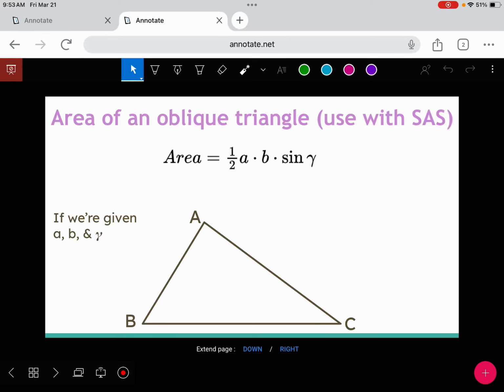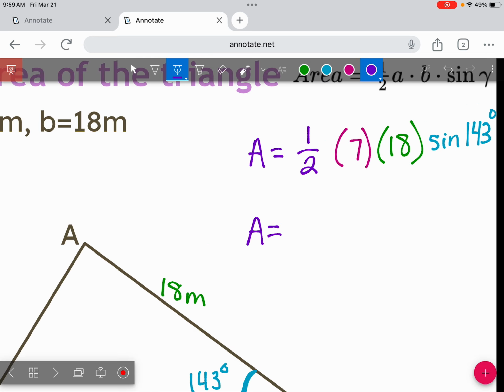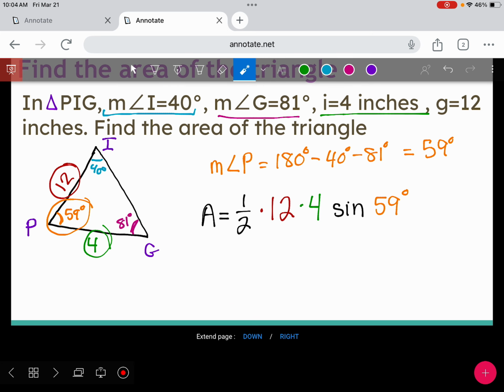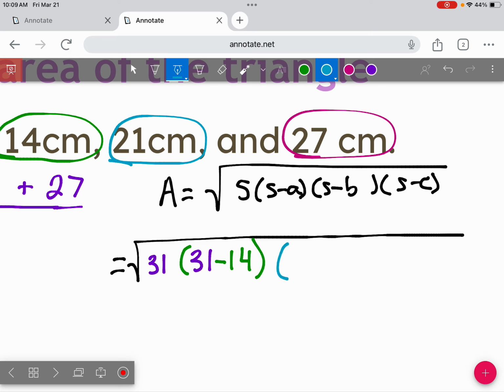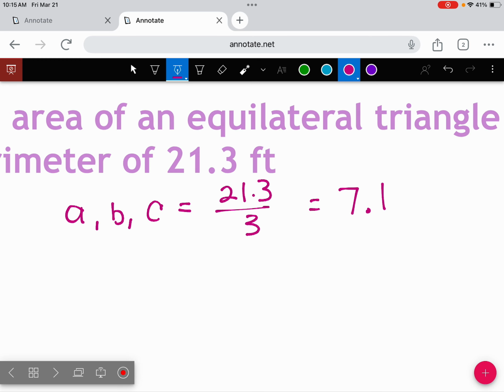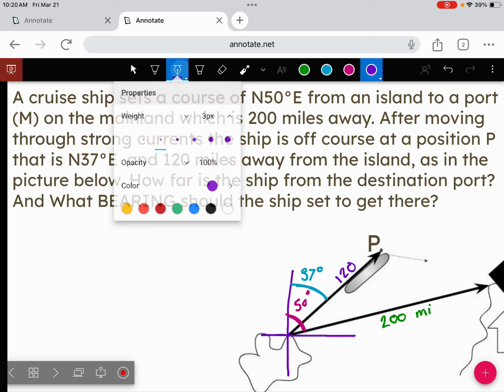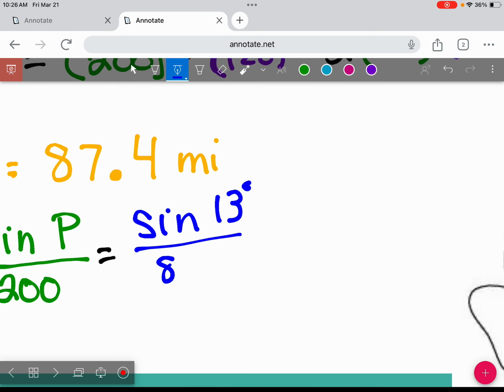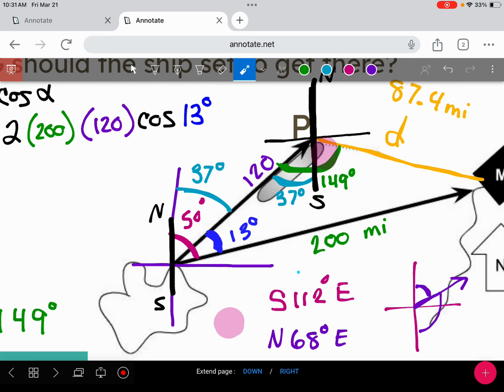Precal 3.21.25 area & herons area and another bearings practice